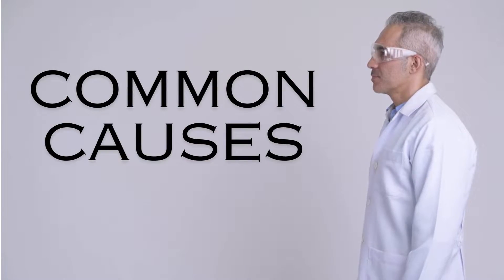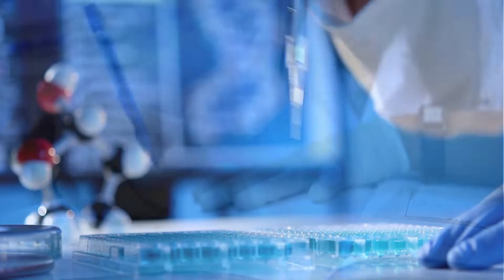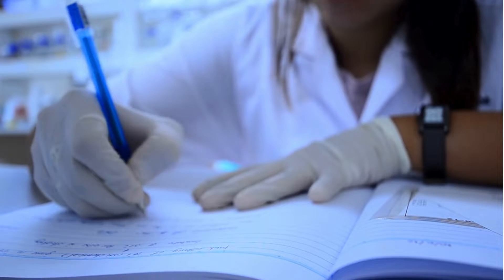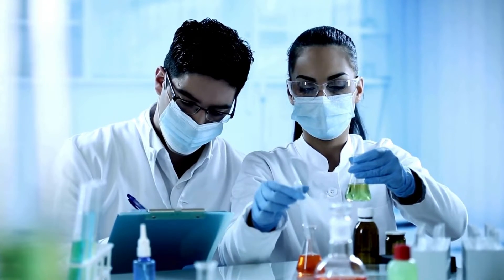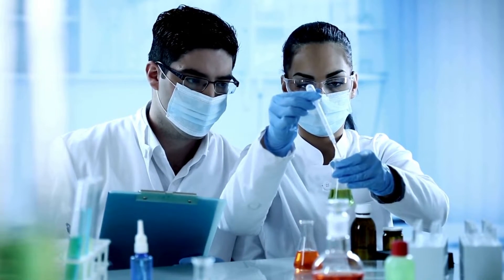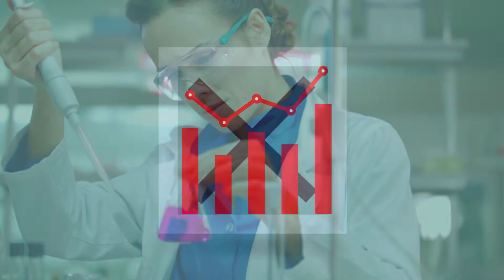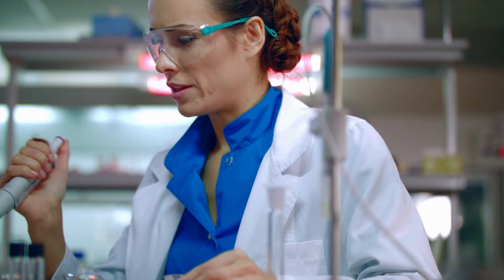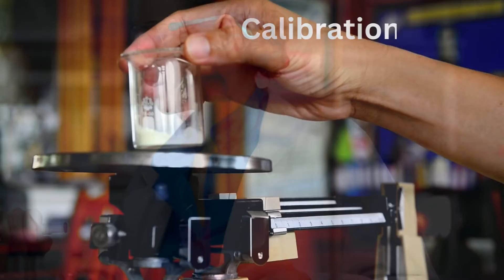Understanding Lab Errors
Have you ever wondered what kind of errors can happen with your blood or urine samples? In this week’s video, we look at the different lab errors that can happen in clinical labs and how they affect patient care. We talk about how tracking mistakes, keeping the lab in good shape, and training staff can make tests more reliable and keep patients safe. We highlight how finding and fixing lab mistakes is important to avoid wrong diagnoses or delays in treatment, which helps people trust doctors and hospitals more. We also show that knowing about these mistakes helps healthcare workers do their jobs better and follow the best lab practices.

Need the specifics? Explore:

0:00 – 0:18 Introduction
0:19 – 2:03 Types of lab errors
2:04 – 3:21 Causes of lab errors
3:22 – 4:31 Potential harms if errors in lab results are made
4:32 – 6:06 How can we prevent/ reduce these errors from happening?
6:07 – 6:21 Conclusion

This video was made by McMaster University studentsCharissa Cheng, Sara Sadat, Aqsa Rahim and Masihullah Furmuli in collaboration with the Demystifying Research McMaster Program.

References:
Agarwal, R. (2013). Measurement of errors in clinical laboratories. Indian journal of clinical biochemistry: IJCB, 28(3), 227–234.

Bayot, M. L., Lopes, J. E., & Naidoo, P. (2023). Clinical Laboratory. In StatPearls. StatPearls Publishing.

De la Salle, B. (2019). Pre‐ and postanalytical errors in haematology. International Journal of Laboratory Hematology, 41(S1), 170–176.

O’Driscoll, A. (2023, February 2). Preventive maintenance of LAB equipment. Lab Manager.

Plebani, M. (2006). Errors in clinical laboratories or errors in laboratory medicine? Clinical Chemistry and Laboratory Medicine, 44(6), 750–759.

Plebani, M. (2012). Quality indicators to detect pre-analytical errors in laboratory testing. Clinical Biochemist Reviews, 33(3), 85–88.

Plebani M. (2015). Diagnostic Errors and Laboratory Medicine -Causes and Strategies.   EJIFCC, 26(1), 7–14.